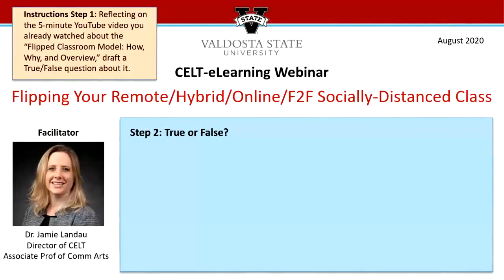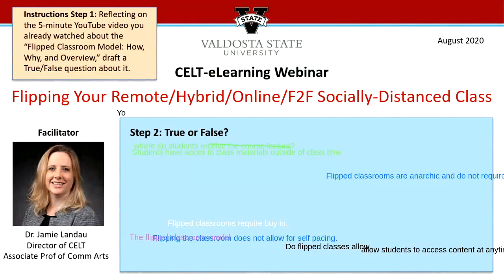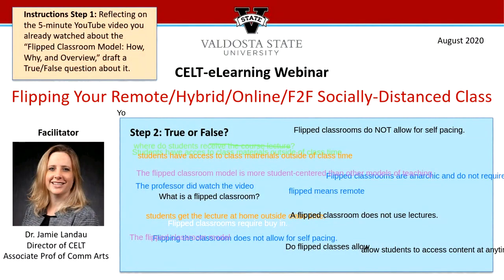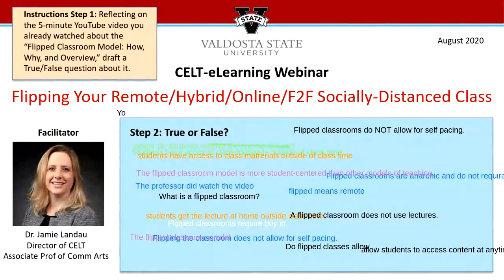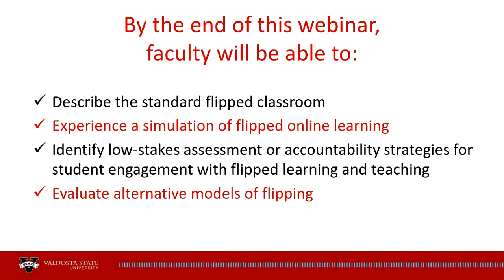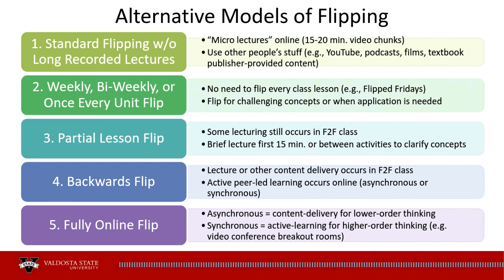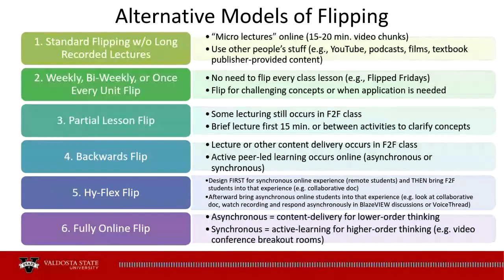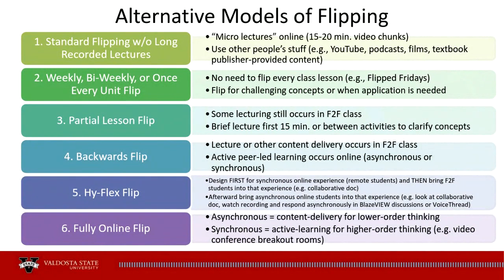Webinar: Flipping Your Remote Hybrid Online F2F Socially Distanced Class recording 3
This webinar proposes flipping the classroom for teaching remote/hybrid/online/F2F socially-distanced classes. Going beyond the standard flip that requires video recording lectures, different models of flipping class will be discussed, such as when the “in-class” activities occur synchronously online or flipping only occurs once a week.